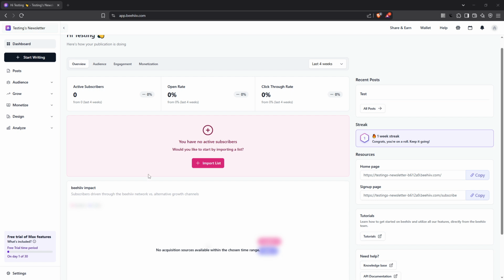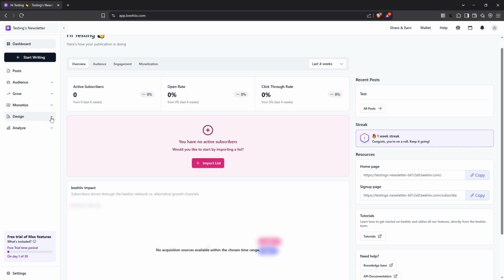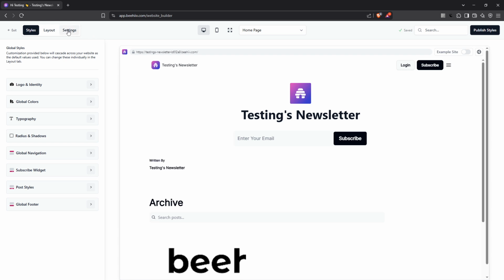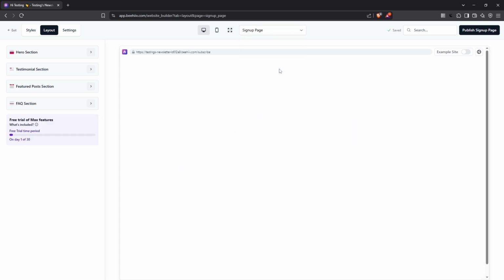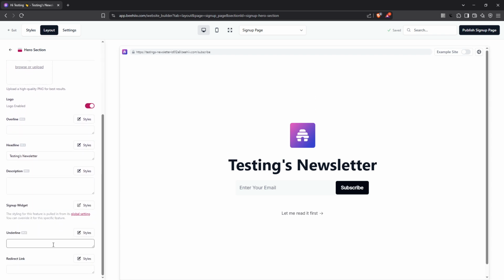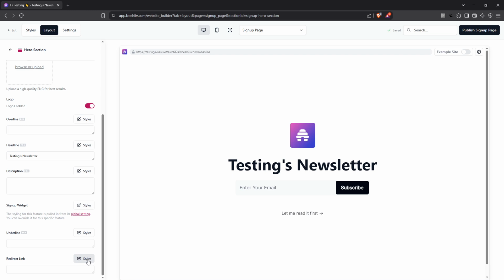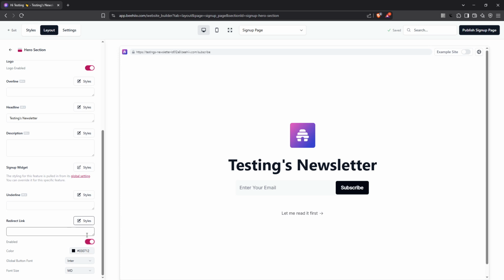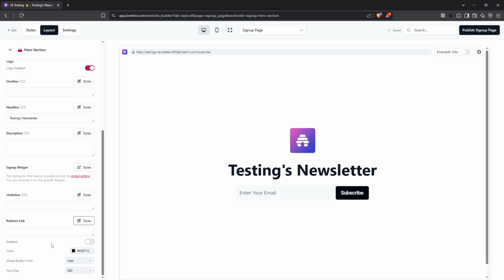How to Remove Let Me Read It First on Beehiiv [2025 Full Guide]